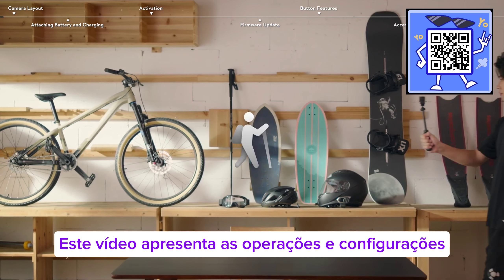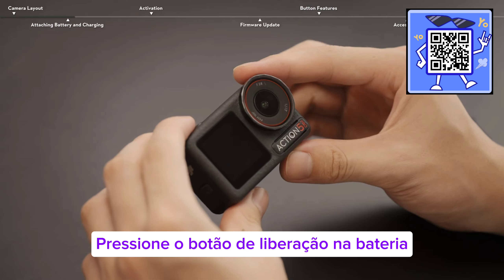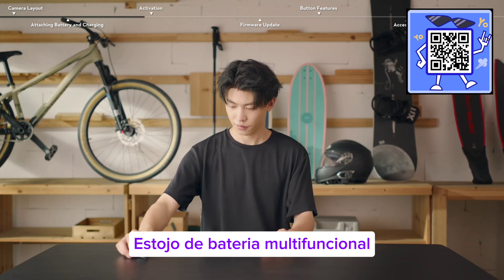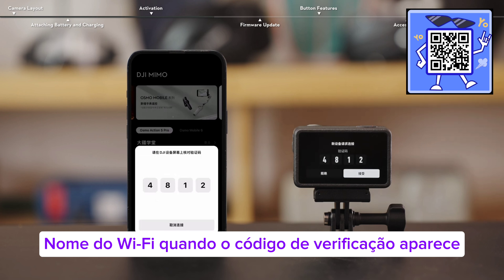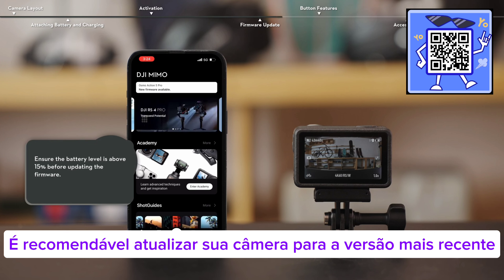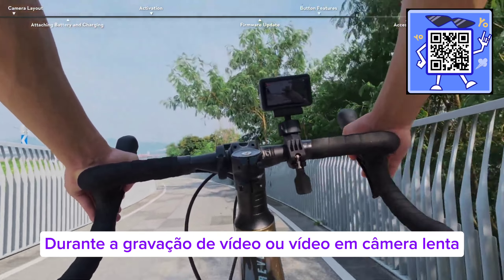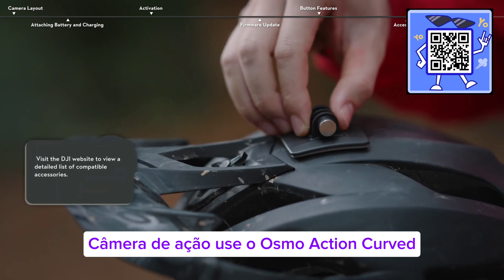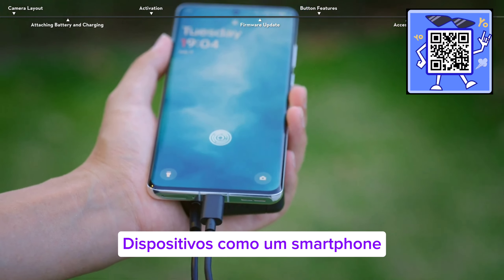Tutorial Câmera Osmo Action 5 - Vendas em Breve.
Créditos: Equipe de Marketing.

Você vai receber nossos videos tutoriais em primeiro lugar.

OBRIGADO POR ESTAR AQUI.
CANAL MANIA de TV
CANAL TÁ LIGADO ?
PRA VOCÊ QUE AMA TV E INTERNET.